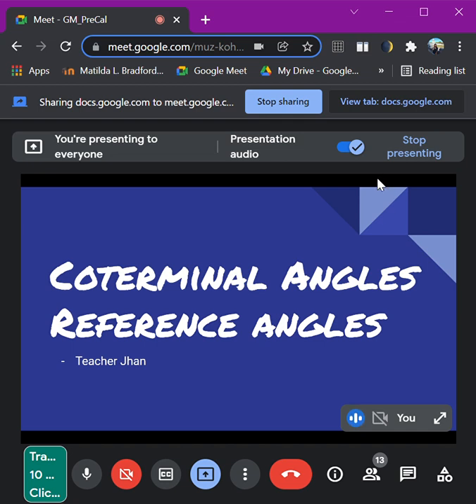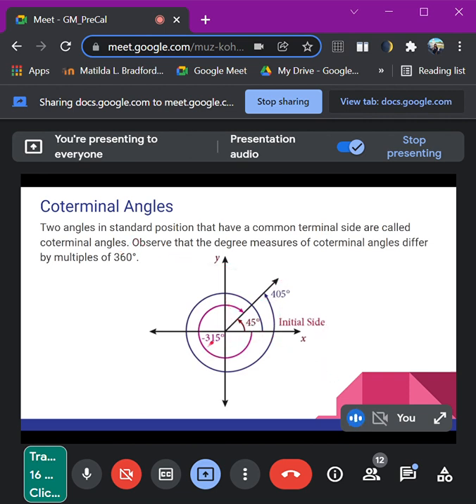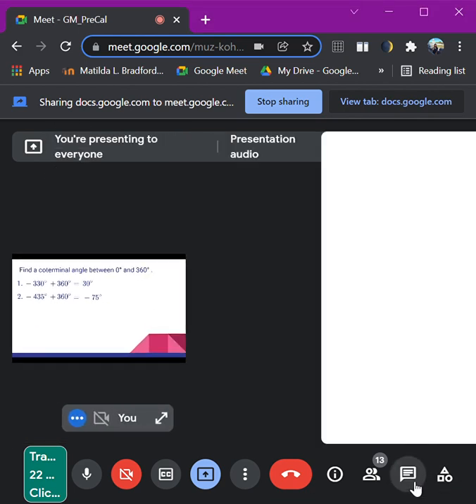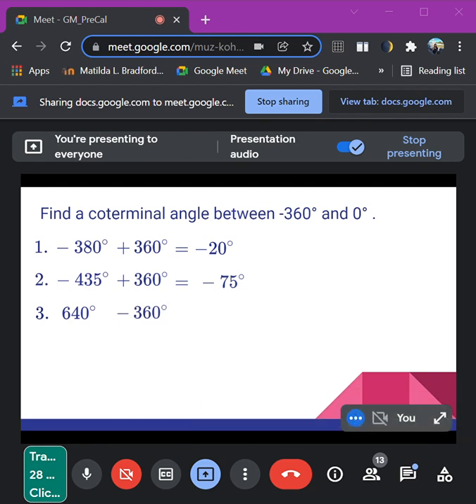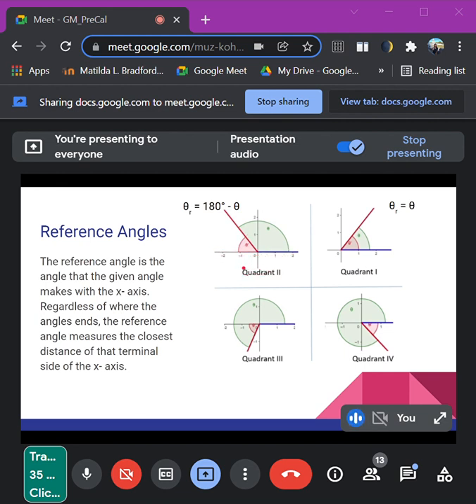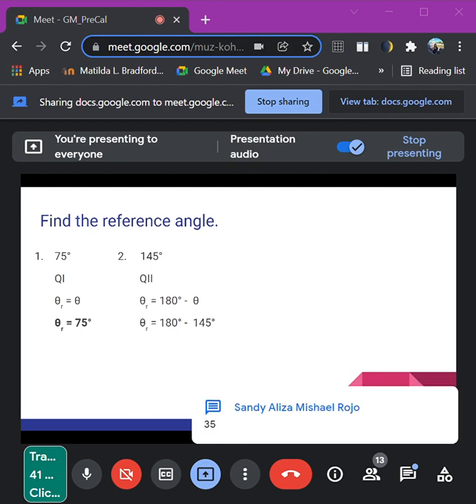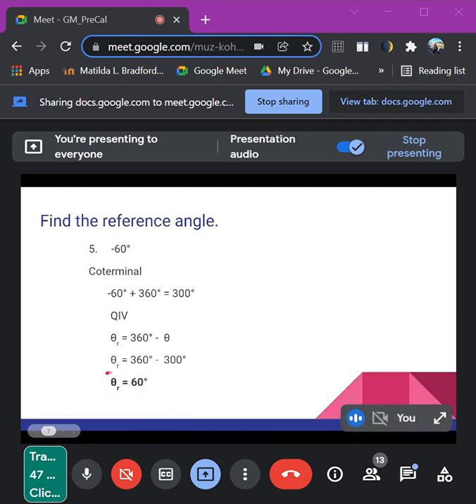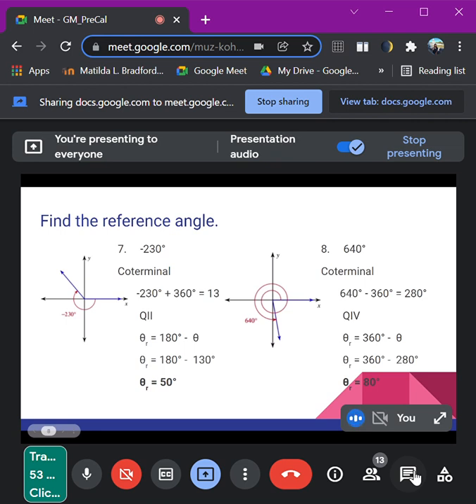Coterminal and Reference Angles